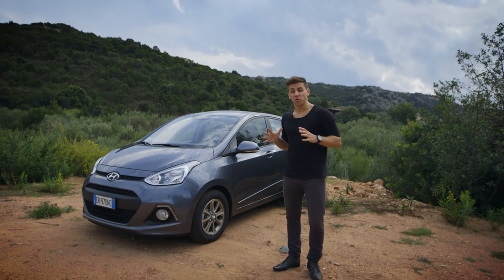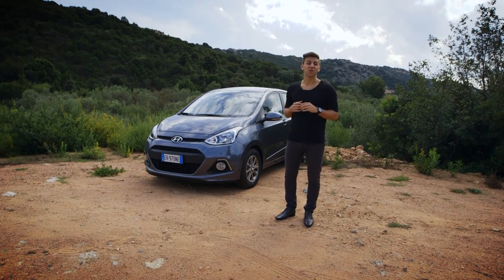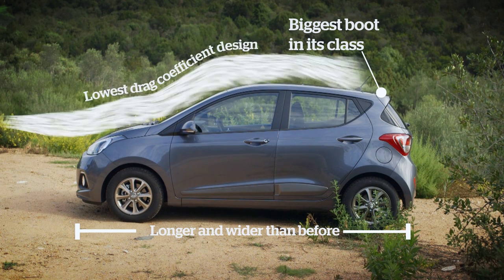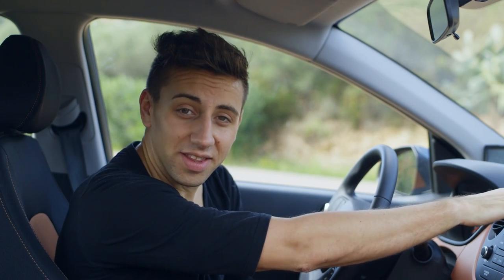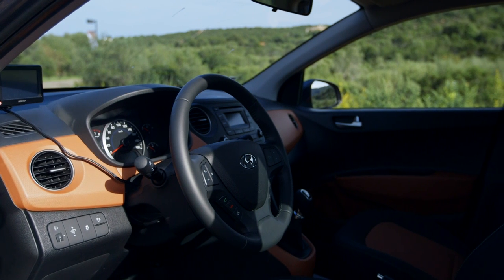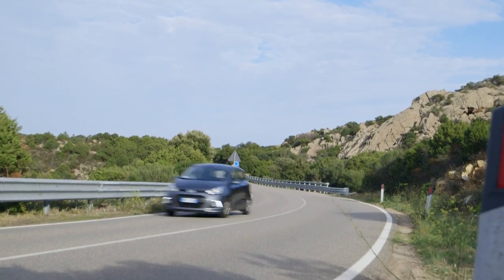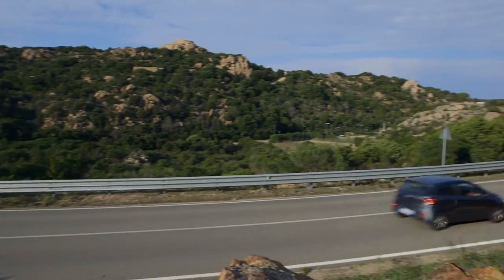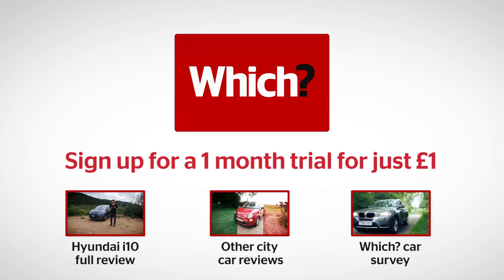2014 Hyundai i10 - Which? first drive review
The Hyundai i10 is a city car which was launched in 2008 and is the smallest model in Hyundai's range. Now in its second generation from 2014 onwards, it offers good value for money and is surprisingly spacious compared to key rivals like the Toyota Aygo and Fiat 500.

The second generation Hyundai i10 is on sale in the UK from January 2014. It marks a real step up in the progression of the Hyundai brand; it still offers great value for money, but an improved interior, flashier looks and more refinement makes it a real city-car contender. You get a five-year warranty, so you shouldn't have too many worries driving one